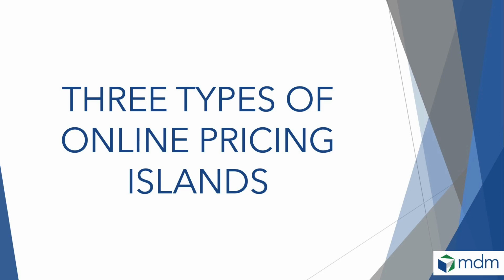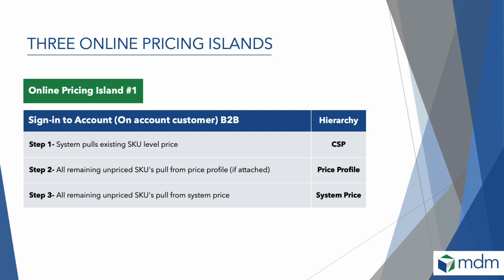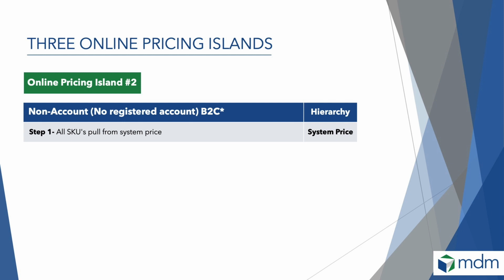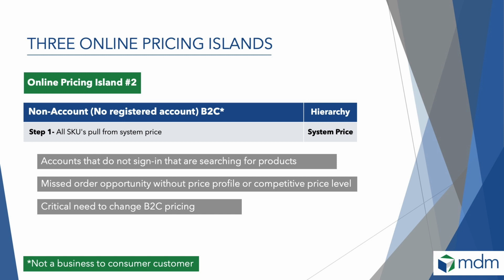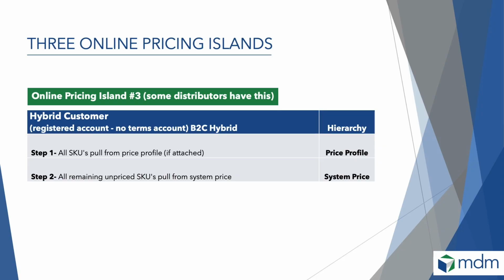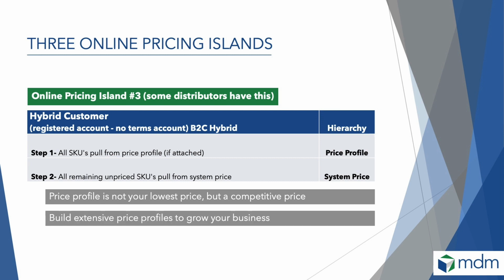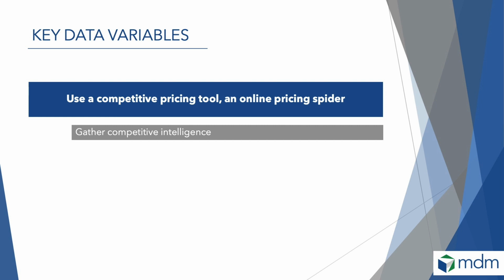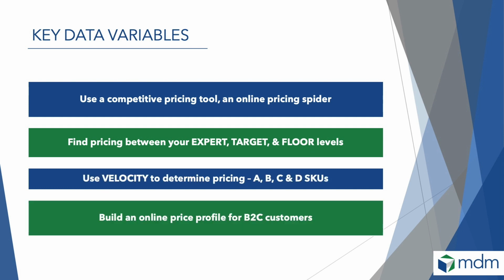MDM Spotlight | Transformation 2020: Improve Your Online Pricing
In this MDM Spotlight, John Gunderson, VP Sales, Analytics & E-Business at MDM, sits down with Richard Blatcher, Director, Industry Marketing & Business Intelligence at PROS to discuss the critical need for manufacturers and distributors to improve their online pricing strategy. Learn how to engage more deeply with your customers, create a competitive model through differentiated core value propositions, and build a more resilient and sustainable profit-driven company.

Join John Gunderson and PROS on August 31, 2020 in Chicago for a pre-conference pricing and profit workshop to refine and improve your profitability. The pre-conference workshop kicks-off MDM's Sales GPS Conference from Aug. 31 - Sept. 2, 2020 - Transform Your Sales Function to Higher Performance. Visit salesgps.mdm.com to register!